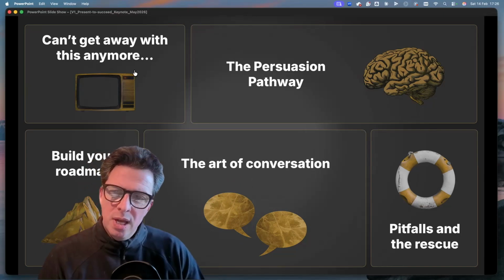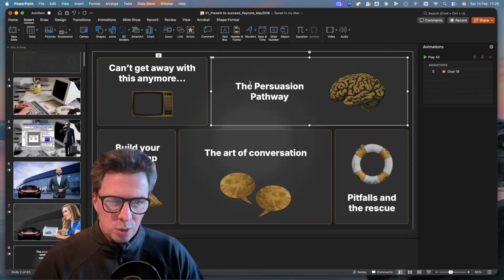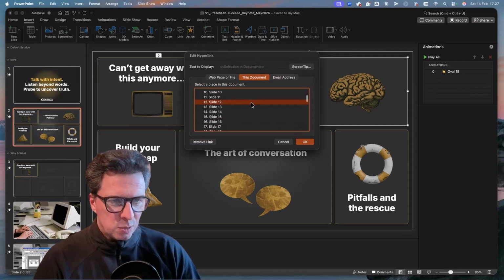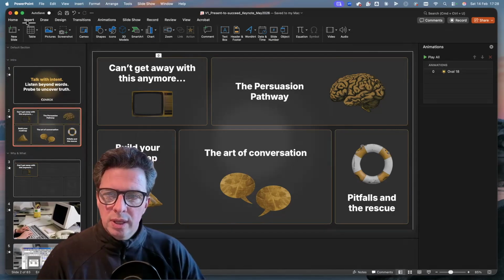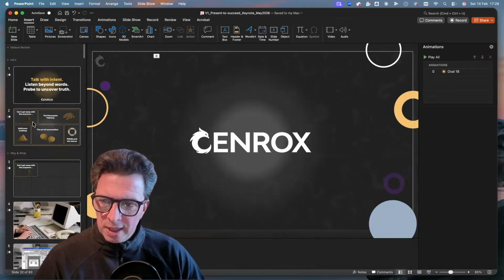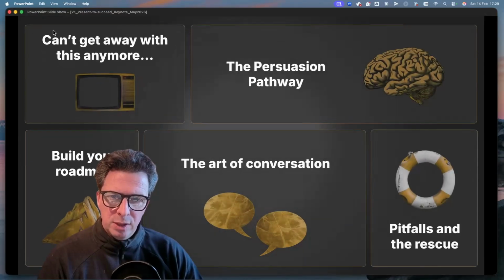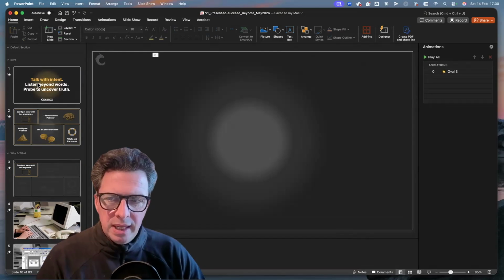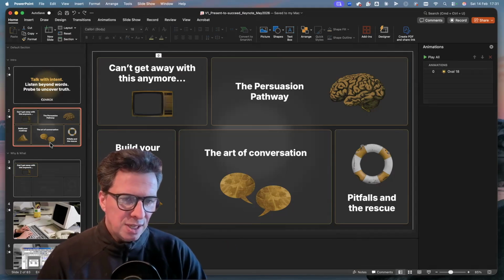Create an INTERACTIVE MENU in PowerPoint | Step-by-Step Tutorial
Learn how to create an interactive menu page in PowerPoint that lets your audience choose what to see! This step-by-step tutorial shows you how to build clickable navigation menus for conversational presentations.

🎯 WHAT YOU'LL LEARN:
• How to create a "Choose Your Own Adventure" menu page in PowerPoint
• Two methods for adding hyperlinks - Insert / Link and Action buttons
• How to link shapes, text boxes, and images to specific slides
• How to add a return-to-menu button on every slide
• Tips for making navigation intuitive for your audience

⏱️ TIMESTAMPS:
0:00 - Introduction to interactive menus
0:30 - Building the menu page structure
2:15 - Method 1: Using Insert / Link
4:45 - Method 2: Using Action buttons
6:30 - Adding return-to-menu navigation
8:45 - Testing your interactive menu